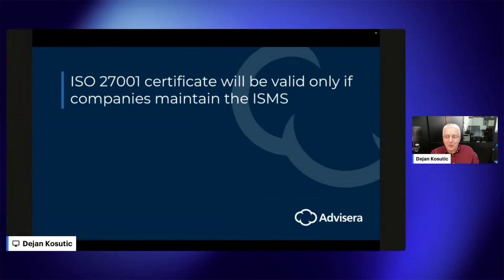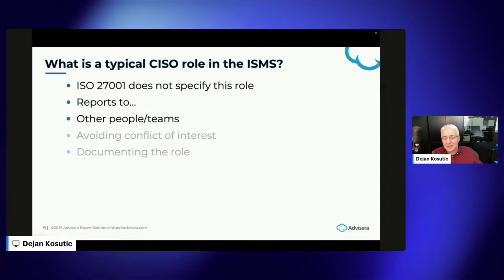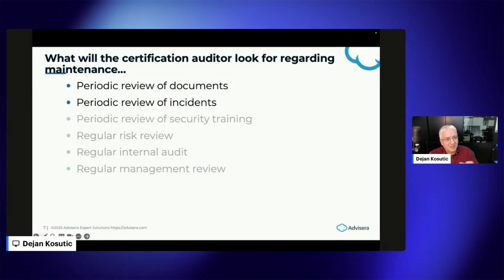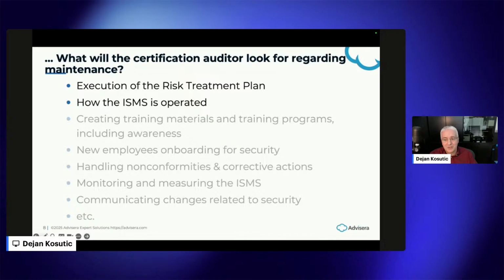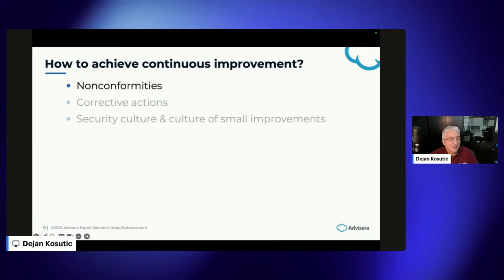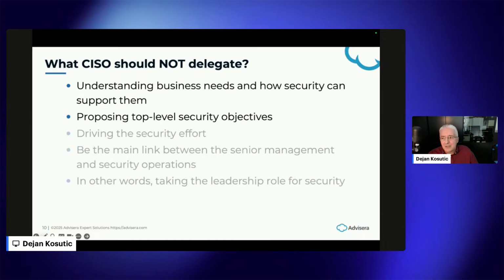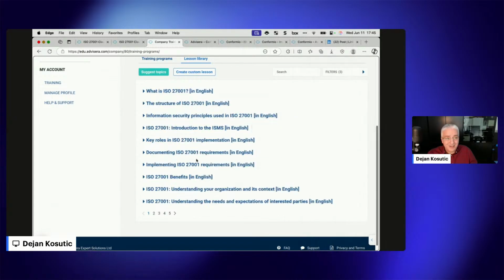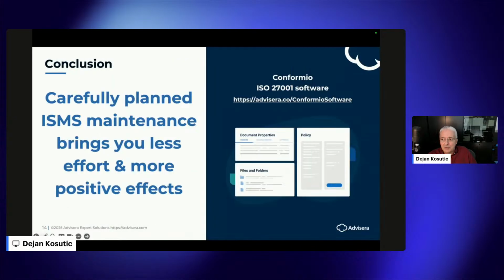CISO's Role in ISMS Maintenance According to ISO 27001 [live webinar]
Webinar designed for CISOs and security managers responsible for maintaining the ISMS in the company. In this webinar, we will explain what the mandatory tasks for ISMS maintenance are, the typical CISO role in an ISMS, and how to use tools to enable easier maintenance.

𝗥𝗲𝗴𝗶𝘀𝘁𝗲𝗿 𝗳𝗼𝗿 𝘁𝗵𝗶𝘀 𝘄𝗲𝗯𝗶𝗻𝗮𝗿 𝘁𝗼 𝗹𝗲𝗮𝗿𝗻:
• What are the mandatory tasks for ISMS maintenance?
• What is the typical CISO role in an ISMS?
• How to use tools to enable easier maintenance

𝗧𝗮𝗿𝗴𝗲𝘁 𝗮𝘂𝗱𝗶𝗲𝗻𝗰𝗲:
• CISOs / security managers
• Virtual CISOs
• IT managers in charge of security
• ISO 27001 consultants

𝗣𝗿𝗲𝘀𝗲𝗻𝘁𝗲𝗱 𝗯𝘆:
Dejan Kosutic is a leading expert on cybersecurity/information security and the author of several books, articles, webinars, and courses. As a premier expert, Dejan founded Advisera to help small and medium businesses obtain the resources they need to become certified against ISO 27001 and compliant with NIS2 and DORA. He believes that making compliance easy to understand and simple to use creates a competitive advantage for Advisera’s clients.

As an ISO 27001, NIS2, and DORA expert, Dejan is sought out to help companies find the best way to obtain certification by eliminating overhead and adapting the implementation to the specifics of their size and industry.